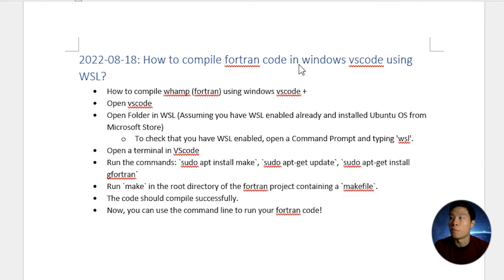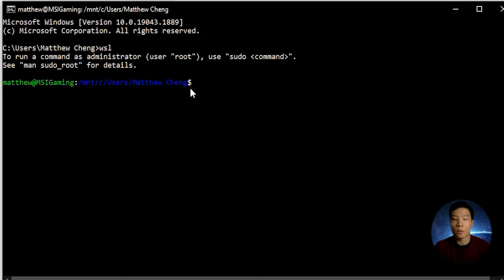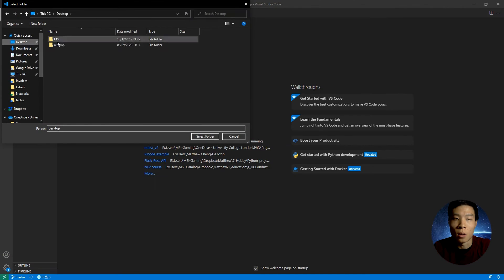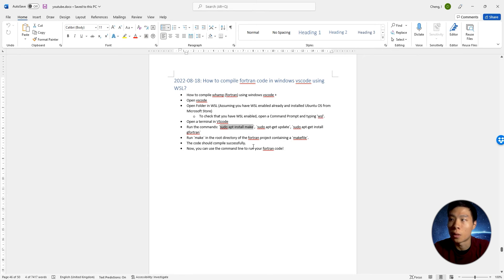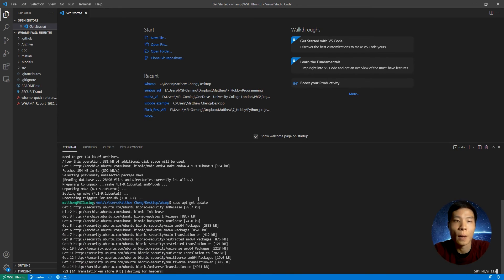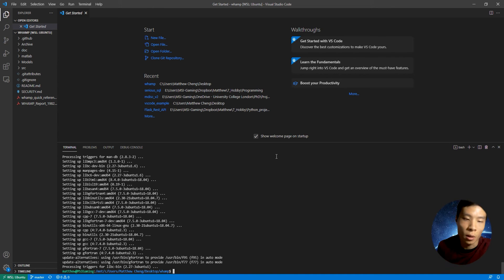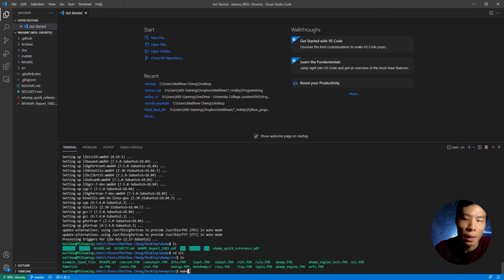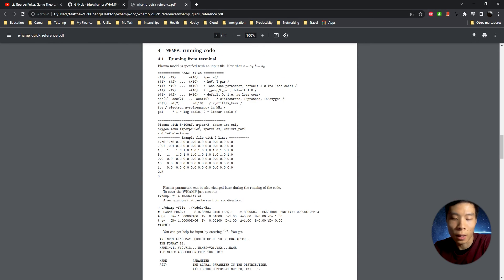HOW TO: Compile & Run Fortran In VS Code using WSL?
• Check that you have WSL enabled, open a Command Prompt and typing 'wsl'. You should see /mnt/ in the path.
• Open VS Code
• Bottom left corner, click 'Open a remote window'
• Select 'Open Folder in WSL'
• Start a terminal in VScode
• Run the commands: `sudo apt install make`, `sudo apt-get update`, `sudo apt-get install gfortran`
• Run `make` in the root directory of the fortran project containing a `makefile`.
• The code should compile successfully.
• Now, you can use the command line to run your fortran code!